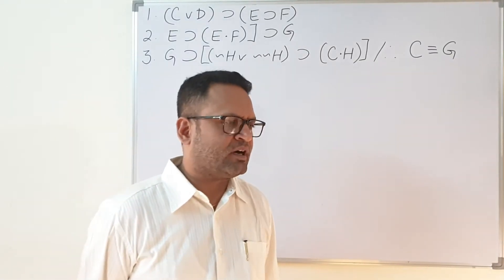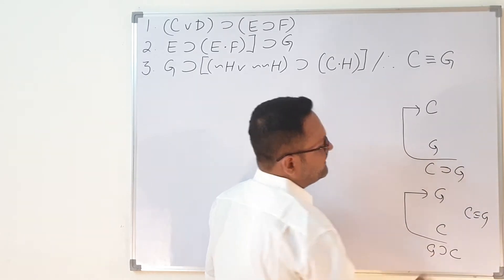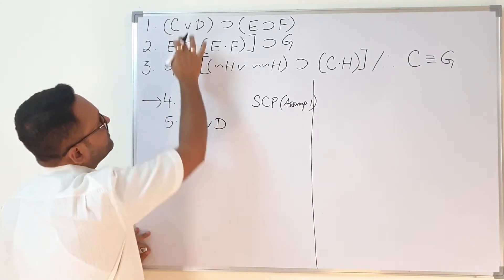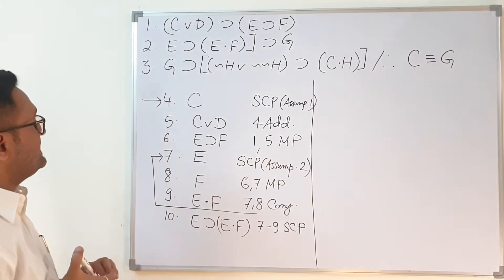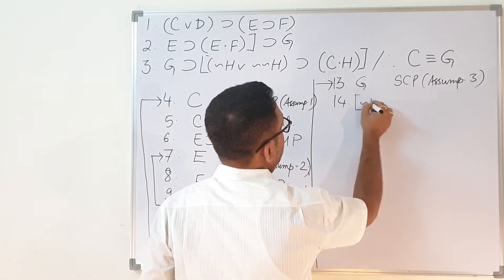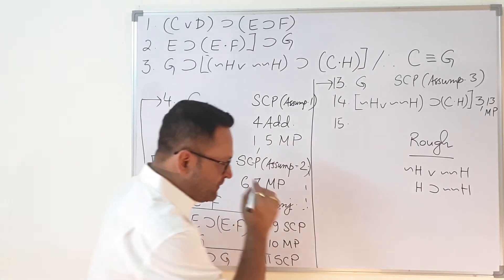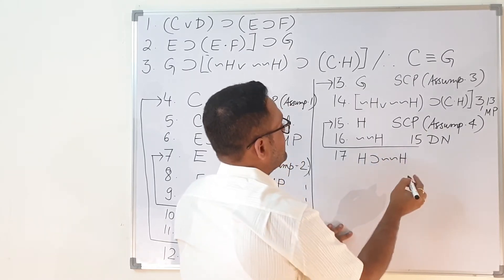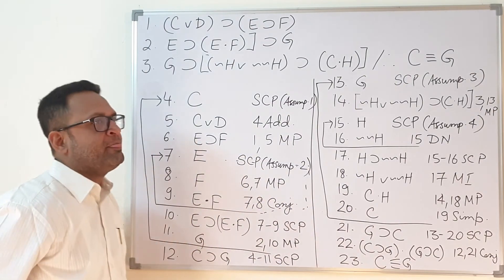Tricky Question on Strengthened Conditional Proof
This question teaches us how to think and assume appropriately for the desired result.